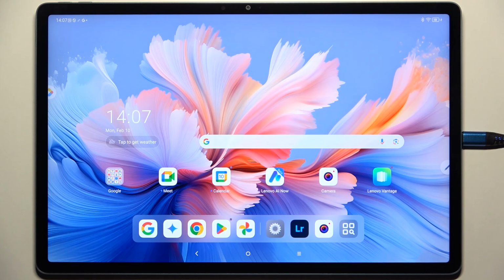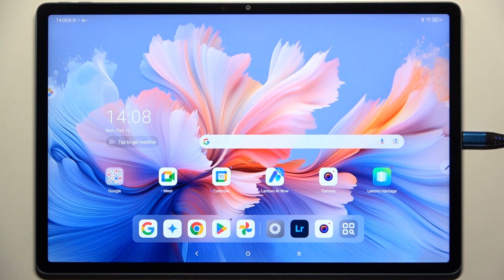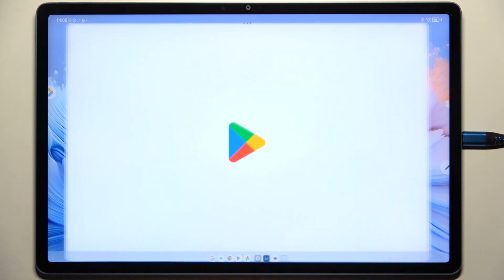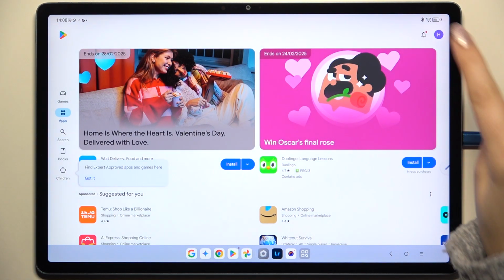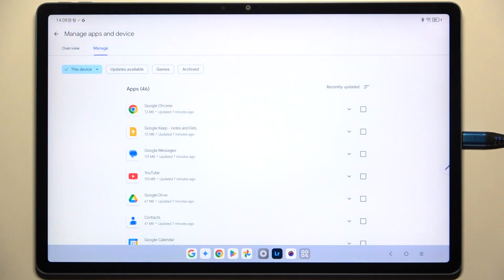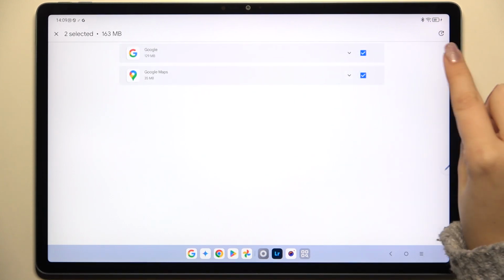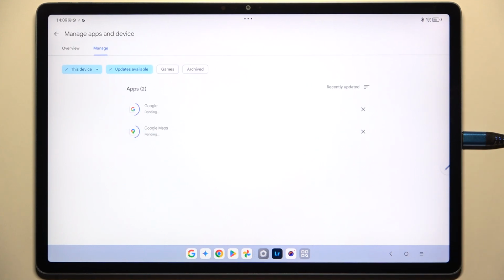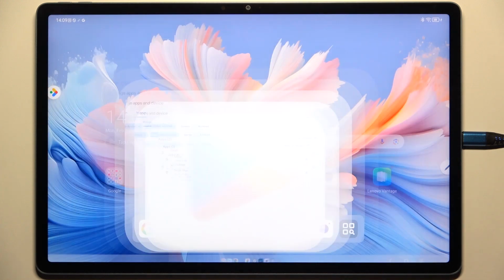How to Update Apps on Lenovo Yoga Tab Plus 12.7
Learn how to easily update apps on your Lenovo Yoga Tab Plus 12.7 in this quick and straightforward tutorial. Keep your apps running smoothly with the latest features and security patches by following these simple steps. Perfect for Lenovo Yoga Tab Plus 12.7 users looking to maintain their device's performance and functionality.

How to manually update apps on Lenovo Yoga Tab Plus 12.7?
How to enable auto-update for apps on Lenovo Yoga Tab Plus 12.7?